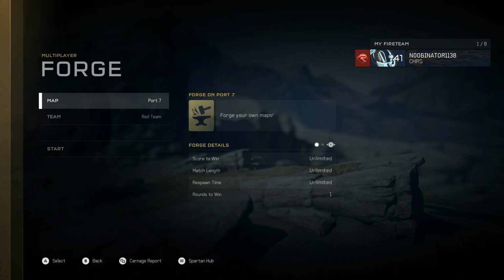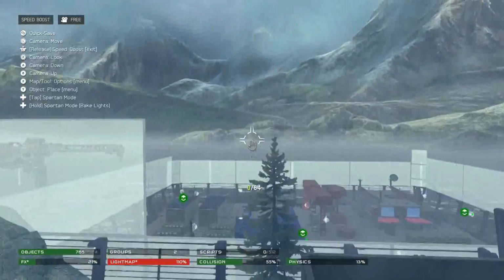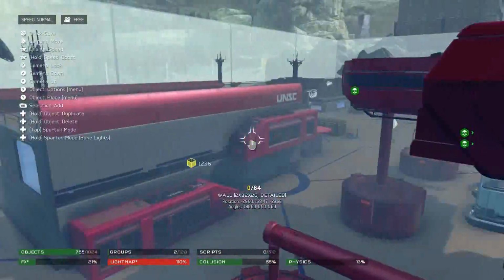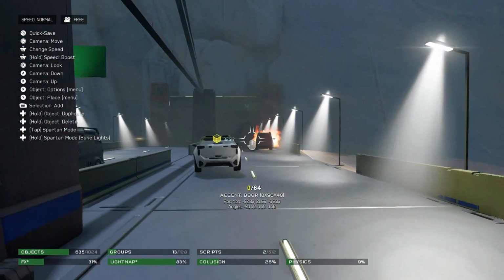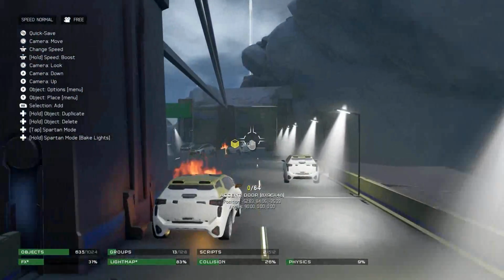Halo 5 Forge - Port 7 & The Span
Two of my first Forge maps, in progress, buy nearly done. I just need to clean them up, but you can see how it's going so far. People are really doing some cool stuff with this game!